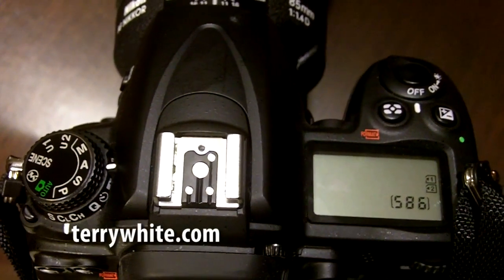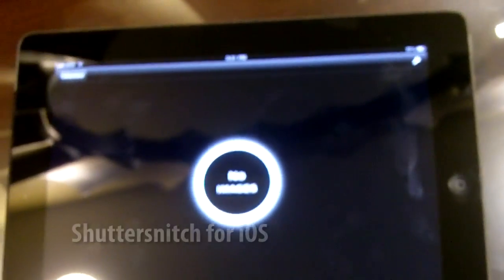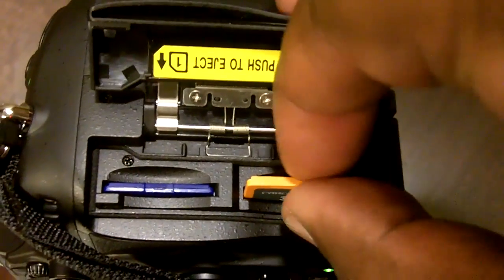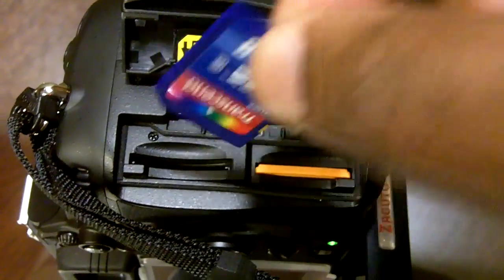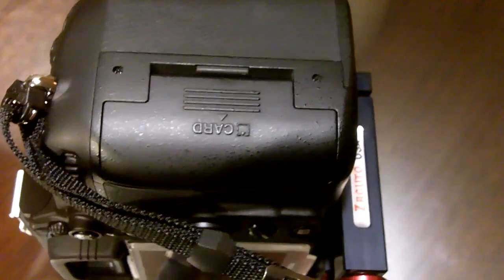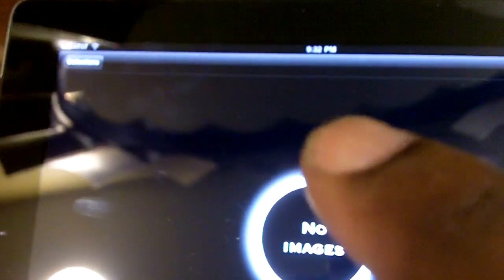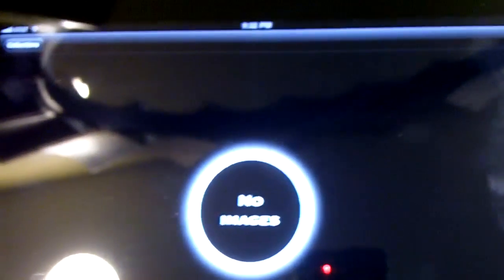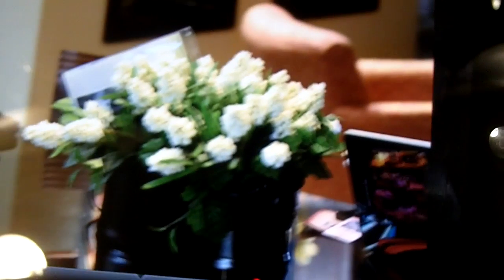Eye-Fi Pro X2 with Shuttersnitch to Shoot Wirelessly to iPad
Terry White shows a solution involving an Eye-Fi Pro X2 8GB card shooting wirelessly from a D7000 to an iPad 2 running Shuttersnitch